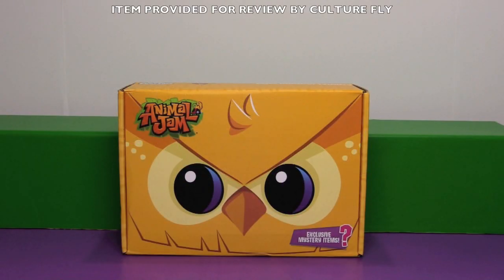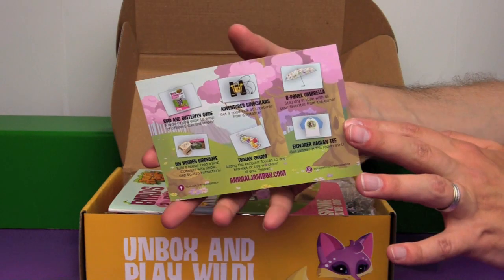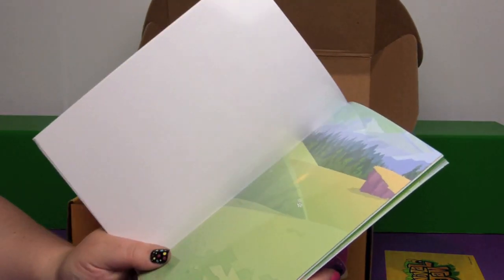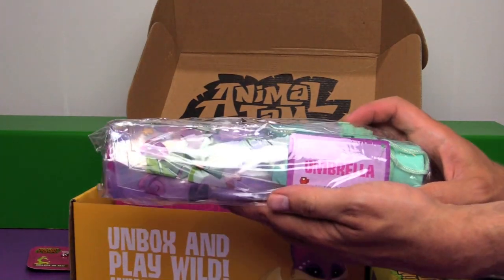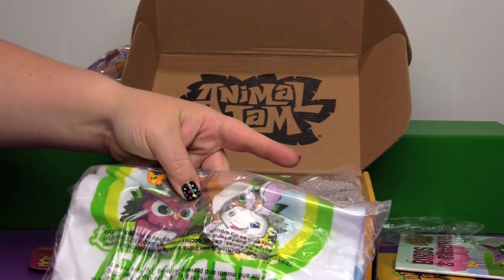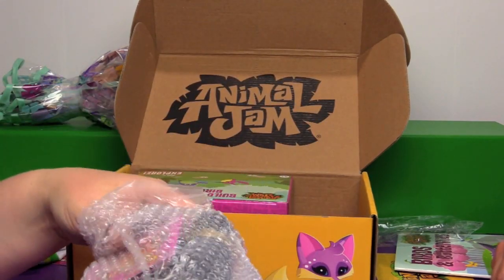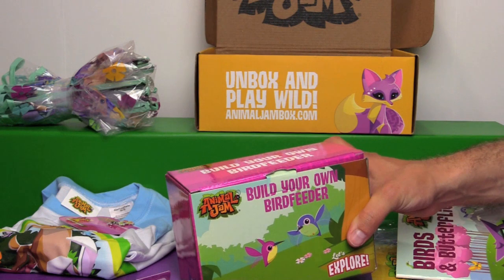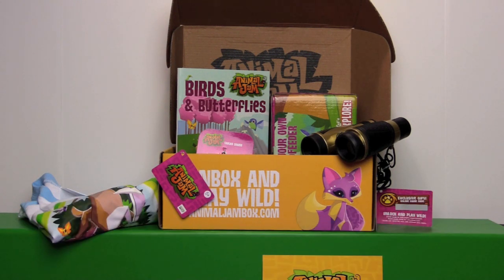Official ANIMAL JAM Subscription Box Opening! | Bin's Toy Bin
Item provided for review by Culture Fly.  For information about an Official Animal Jam Box subscription, visit AnimalJamBox.com